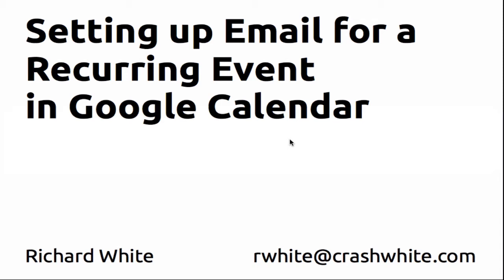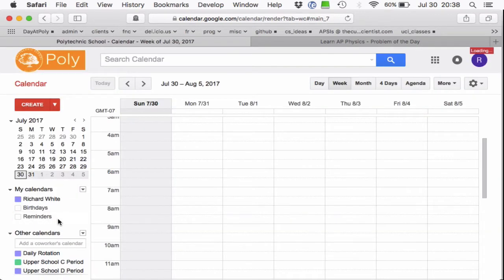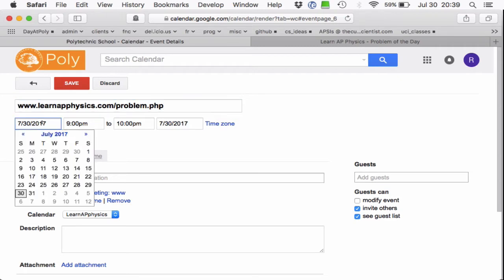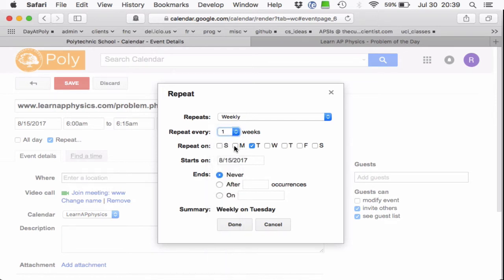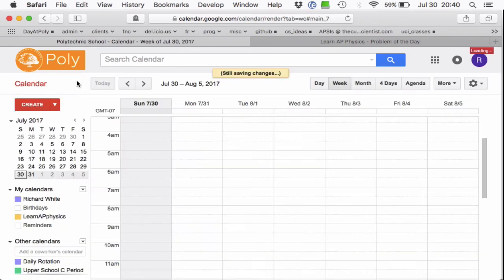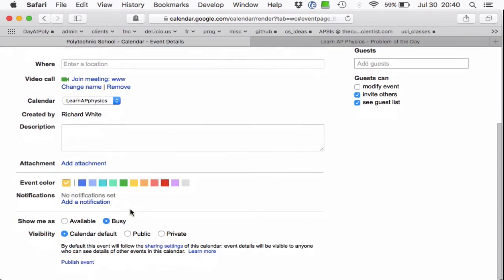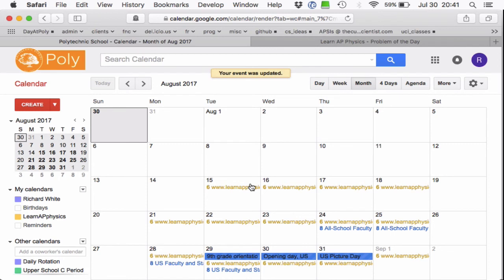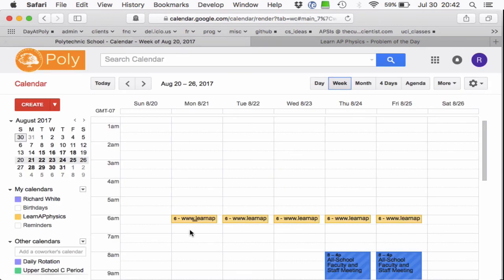Email Notification of Recurring Events in Google Calendar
This 4-minute tutorial shows you how to set up recurring events in Google Calendar, and how to set up email notification reminders of those events.